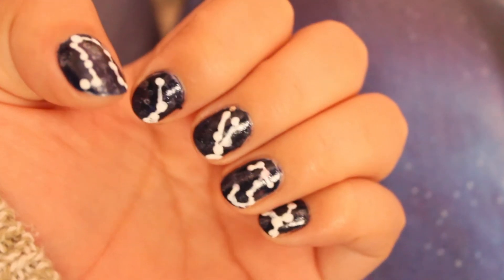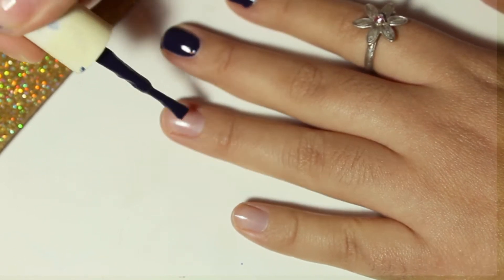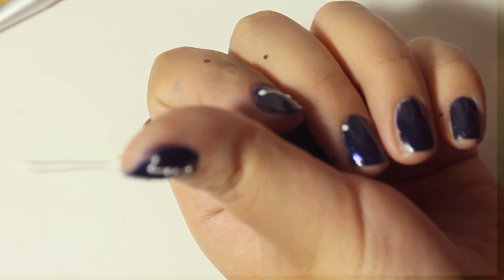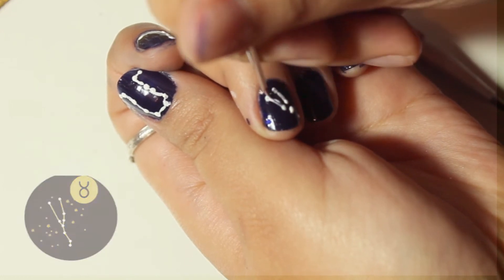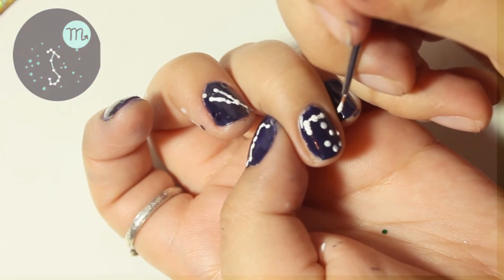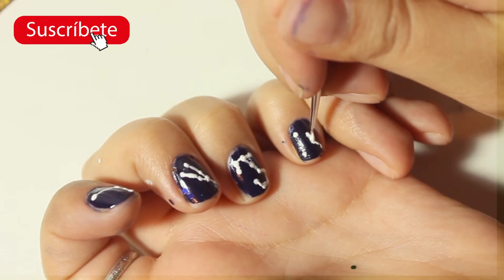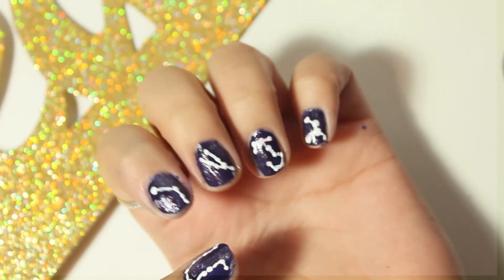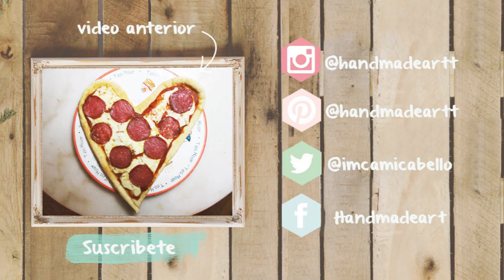Nail art Constelaciones ! galaxia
♡ ♡ Necesitas ♡ ♡

Esmaltes Negro, blanco o plateado
Esmalte top coat para proteger las uñas
Esmaltes con brillos
Punzon o alfiler para hacer puntos
Pincel fino

♥Social Media♥